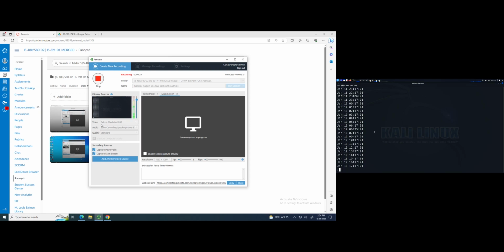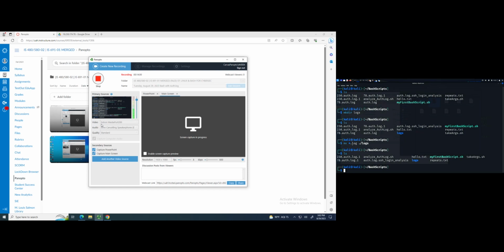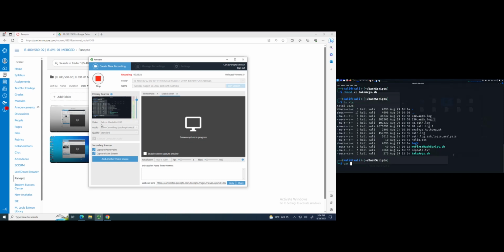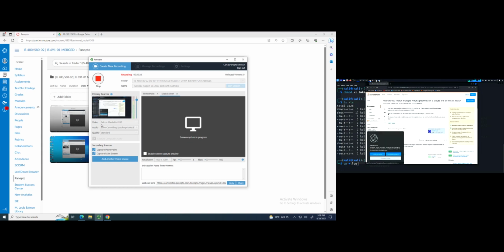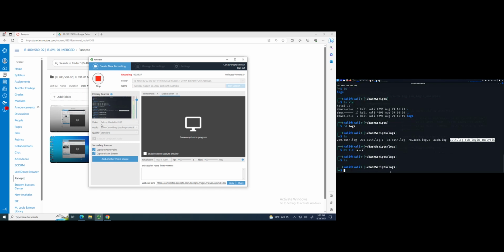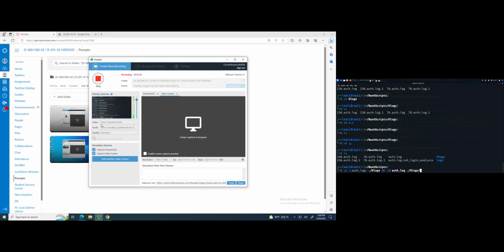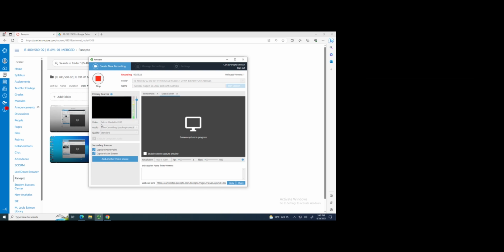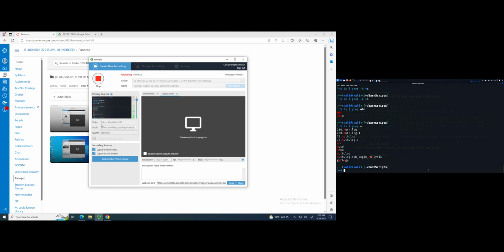DJ Hovermale's Bash Course - Class 3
Bash with auth log